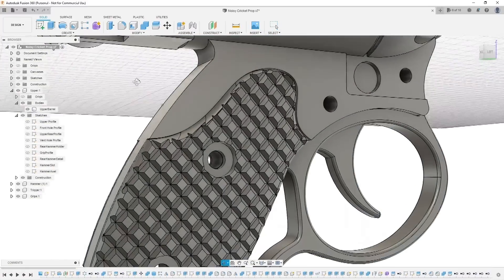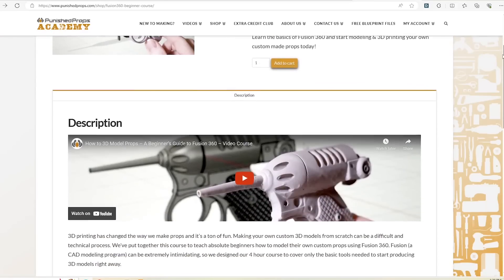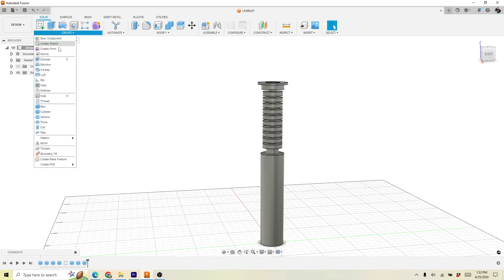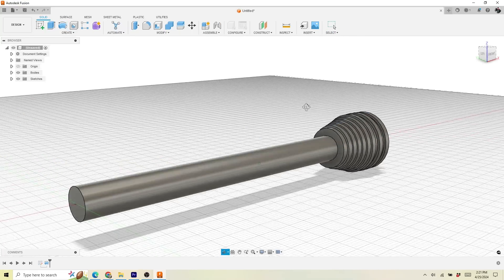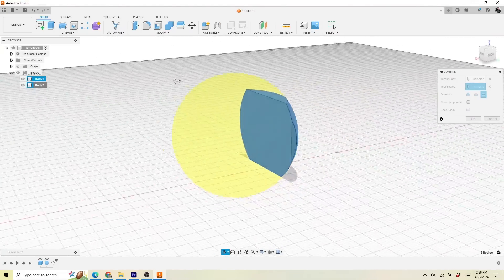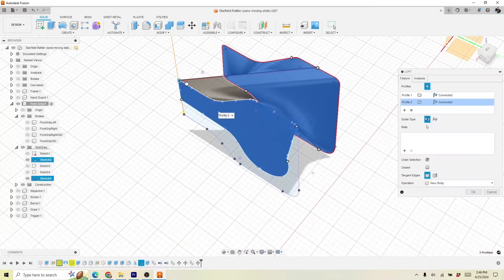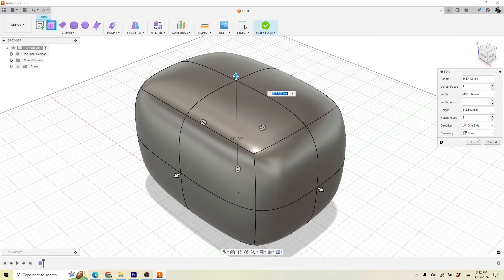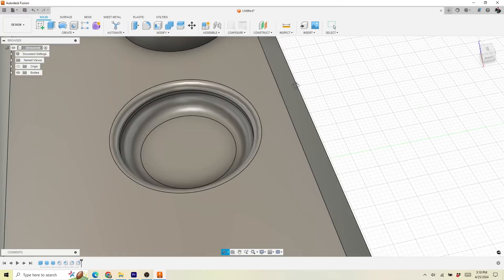10 Basic CAD Operations for Prop Making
Learning Computer Aided Design (CAD) software can be extremely daunting, especially if you don't know where to start. Bill talks you through 10 of the most used tools and operations that he uses when modeling his props for 3D printing, CNC machining, or even just pre-visualizing a hand-built project.

How to 3D Model Props – A Beginner’s Guide to Fusion 360 – Video Course